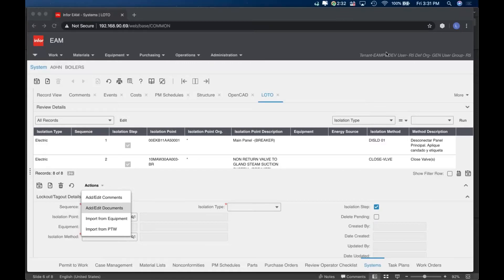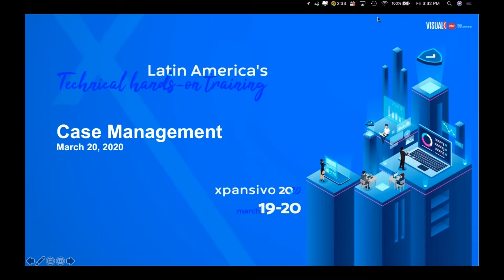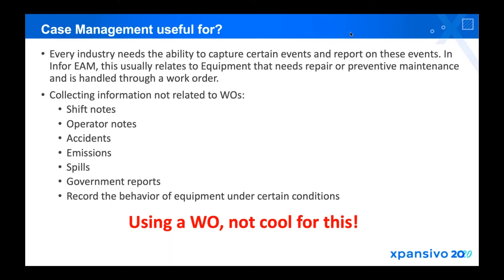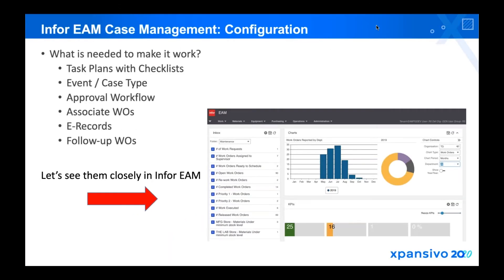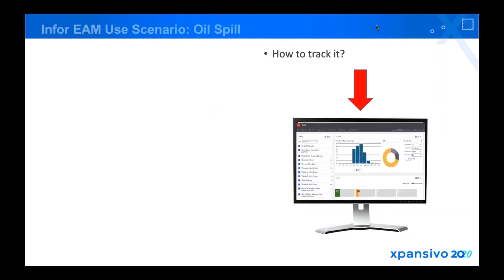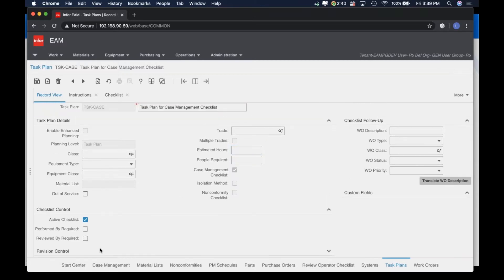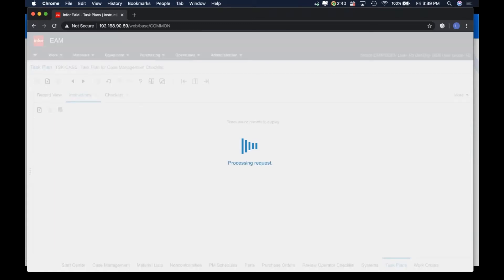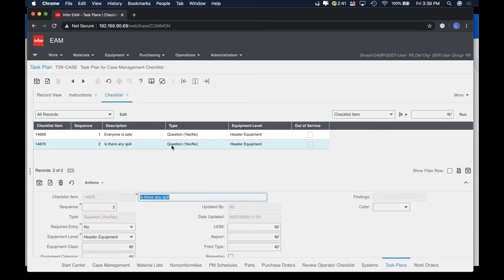Infor EAM: Case Management